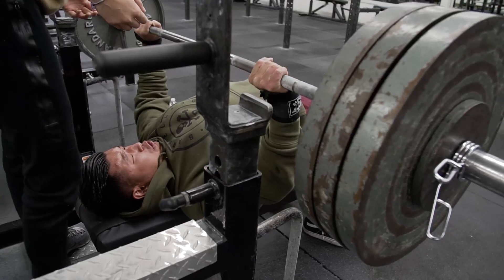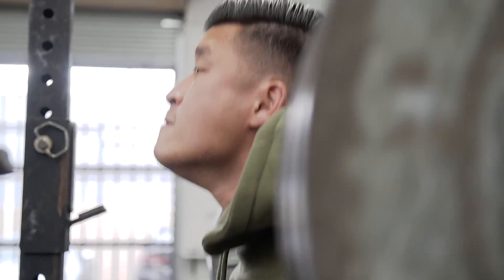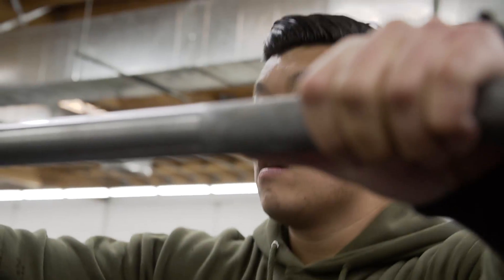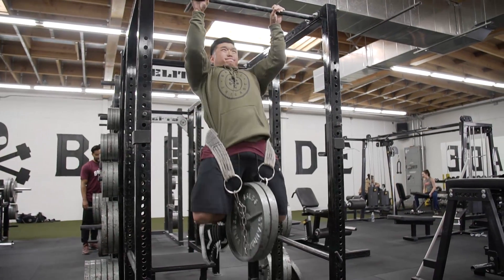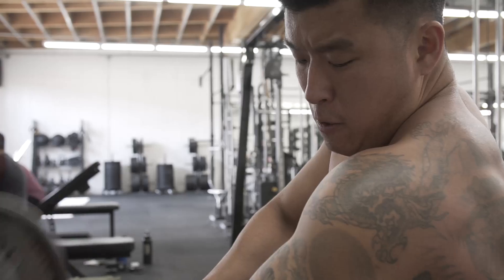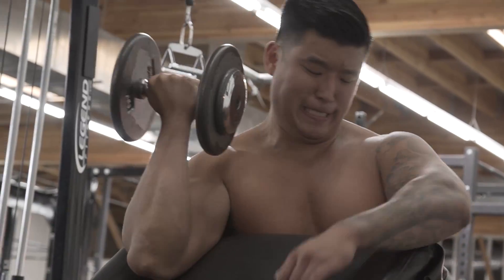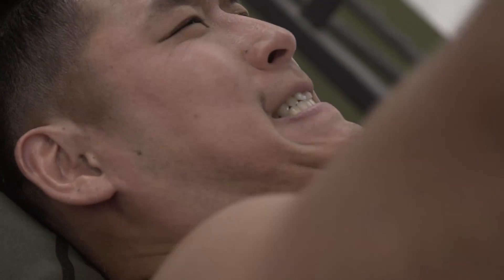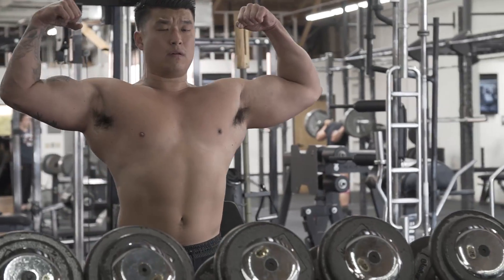HIT A NEW ALL TIME LOW: Veins And Gains (Episode 12)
CLASSIC COLLECTION DROPS MAY 31 @ 7AM PST

VEINS AND GAINS
Bart Kwan

DIRECTED & EDITED BY:
Nadeem Hamidy

LIFT WITH US:
Barbell Brigade
646 Gibbons St